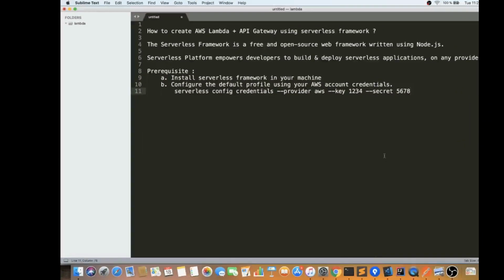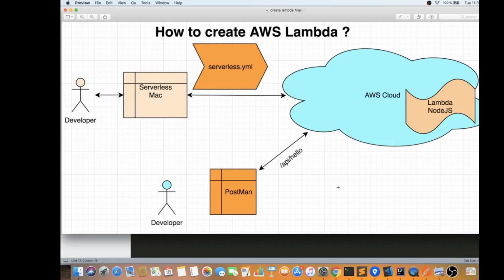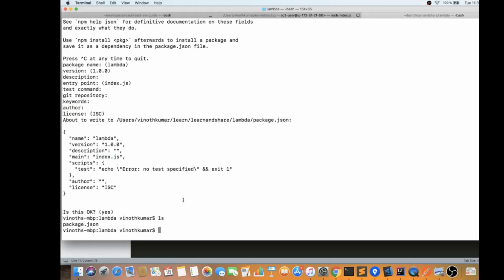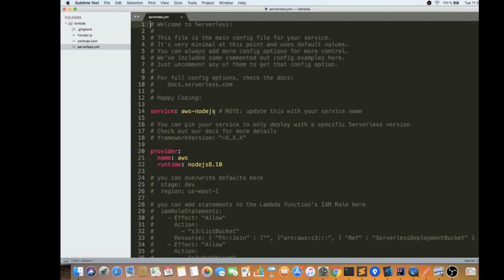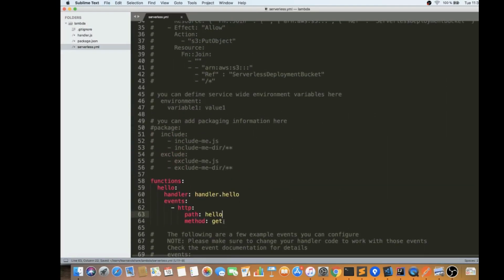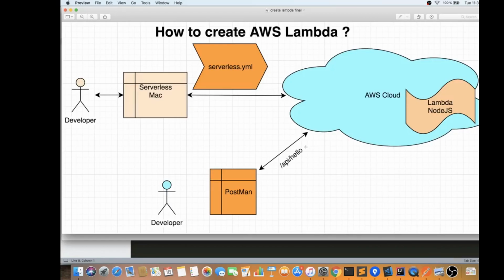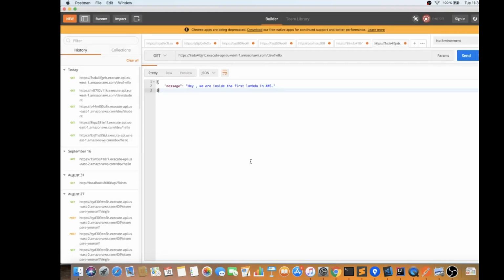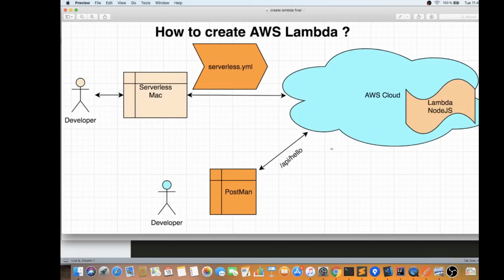AWS LAMBDA API GATEWAY USING SERVERLESS | InterviewDOT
to get notifications. AWS LAMBDA API GATEWAY USING SERVERLESS

How to create AWS Lambda + API Gateway using serverless framework ?

The Serverless Framework is a free and open-source web framework written using Node.js.

Serverless Platform empowers developers to build & deploy serverless applications, on any provider.

Prerequisite :
 a. Install serverless framework in your machine
 b. Configure the default profile using your AWS account credentials.
  serverless config credentials --provider aws --key 1234 --secret 5678

Amazon API Gateway is a fully managed service that makes it easy to create, publish, maintain, monitor, and secure APIs for developers of all sizes. With just a few clicks in the AWS management console, you can create an API that serves as the "main input" to applications to access data, business logic, or functionality from your back-end services, such as processing loads running on Amazon Elastic Compute Cloud (Amazon EC2). run, code running on AWS Lambda , or any web application.

Amazon API Gateway performs all the tasks of accepting and processing up to hundreds of thousands of concurrent API calls, including traffic management, authorization and access control, and monitoring and managing the API version. At API Gateway, there are no minimum charges or upfront costs. You only pay for inbound API calls and outbound data transfers, and with API Gateway's tiered pricing system, you can cut costs by scaling API usage.

Use
EFFICIENT API DEVELOPMENT
With API Gateway, you can simultaneously run multiple versions of the same API, allowing you to quickly iterate, test, and release new versions. You pay only for calls to your APIs and outbound data transfers. There are no minimum fees or prepayments.
EASY MONITORING
Use the API Gateway dashboard to monitor performance metrics and information about API calls, data latency, and error rates. With Amazon CloudWatch, you can visually monitor views of your services.
PERFORMANCE FOR EACH SIZE
Provide your end users with the lowest latency possible for API requests and responses by leveraging our global network of edge locations with Amazon CloudFront. You can throttle traffic and save the output of API calls to ensure that backend operations handle traffic spikes and that backend systems are not called unnecessarily.
COST SAVINGS TO MEASURE
API Gateway offers a pricing model for API requests. With the low price of $ 1.51 per million top-level API requirements, you can lower your costs based on the number of API requirements per region in your AWS accounts.
FLEXIBLE SAFETY CHECK
You can authorize access to your APIs with AWS Identity and Access Management (IAM) and Amazon Cognito. If you are using OAuth tokens or other authorization mechanisms, API Gateway can help you by examining inbound requests by running an Lambda Approver from AWS Lambda.
RESTFUL API TERMINAL
You create resource-based APIs and use the data gateway transformation capabilities of API Gateway to generate the language requirements expected of target services. API Gateway also helps protect your existing services by applying maximum bandwidth throttling rules to ensure that your backend can handle unpredictable traffic spikes.
SERVERLOSE APIs
With API Gateway, you create REST APIs that your mobile and web applications can use to call publicly available AWS services through code that runs in AWS Lambda. Lambda runs your code on a high-availability computing infrastructure, eliminating the need for provision, scale, or manage any servers.
WEB SOCKET APIs
Build real-time two-way communication applications, as well as chat apps and streaming dashboards, without having to worry about any users or devices. API Gateway maintains a persistent connection between clients, handles message transfer, and pushes data through backend servers.